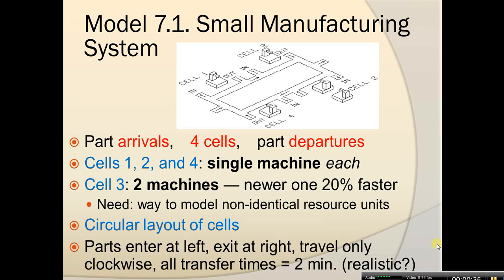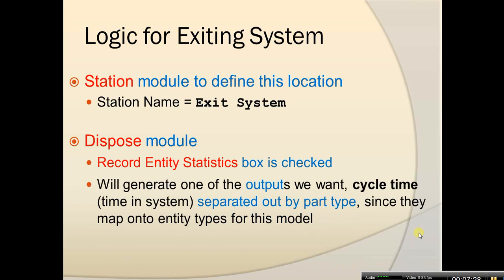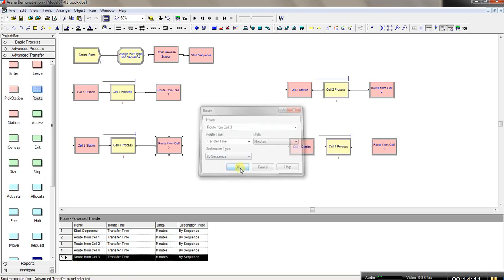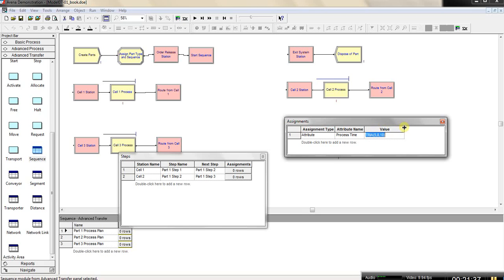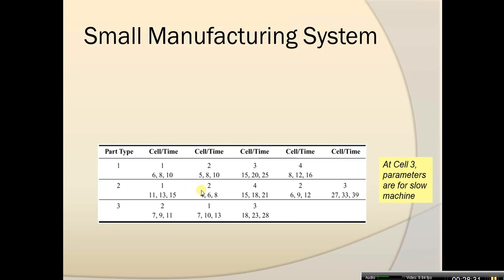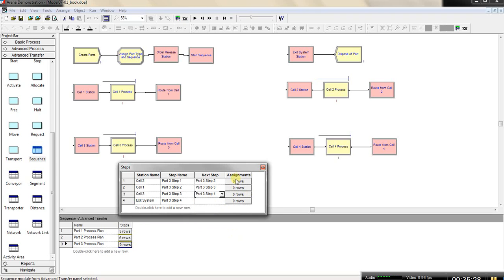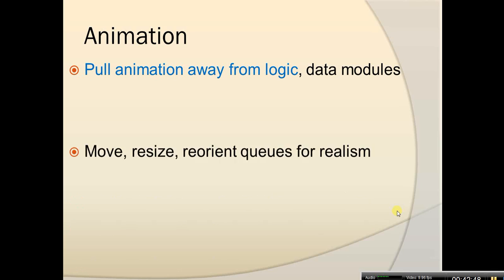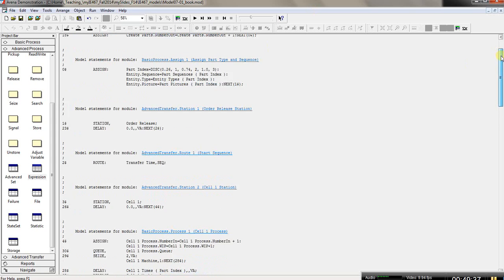IE467 Lecture21 Part B